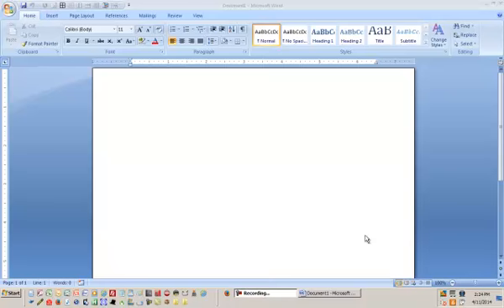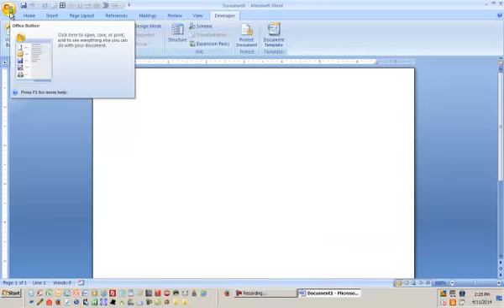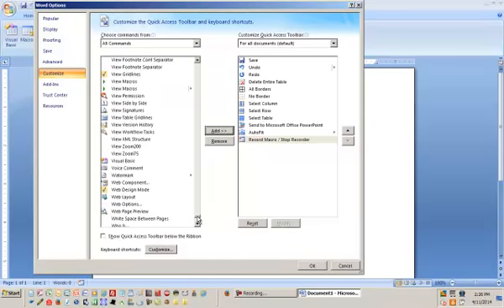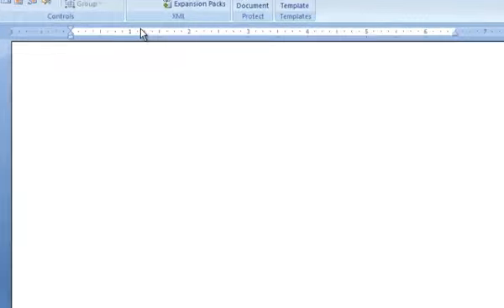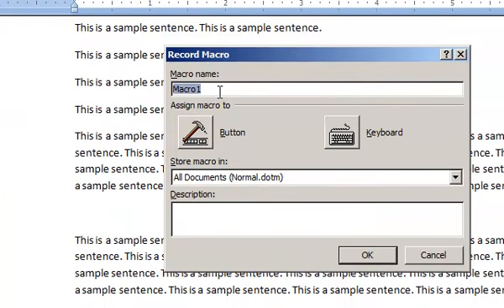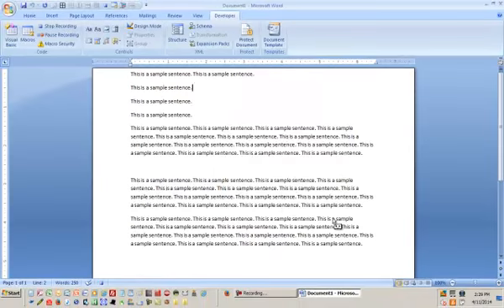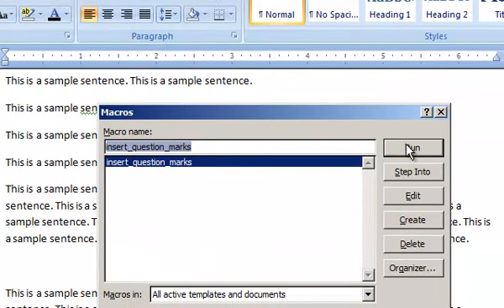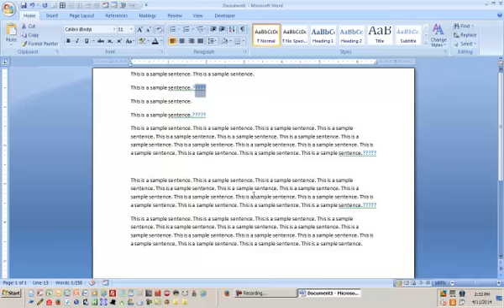How to record a macro in Microsoft Word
Learn how to record your first Word macro without programming. Brian Hartzog, an experienced technical writer, help developer, business analyst, system analyst, etc. shows you how to record your first word macro.